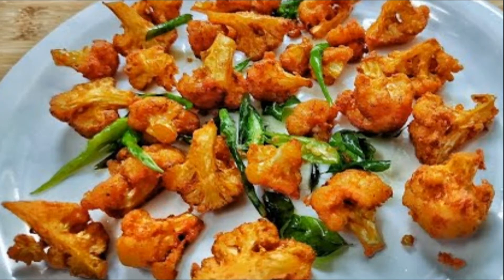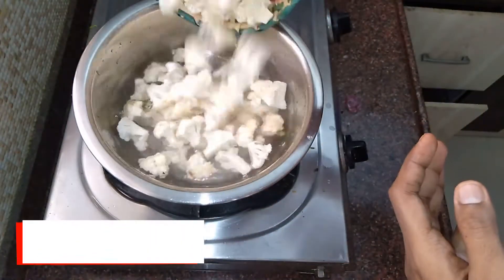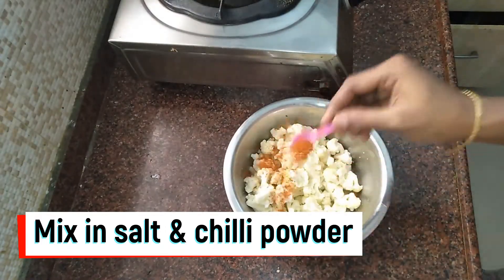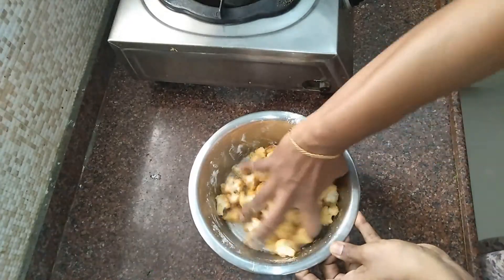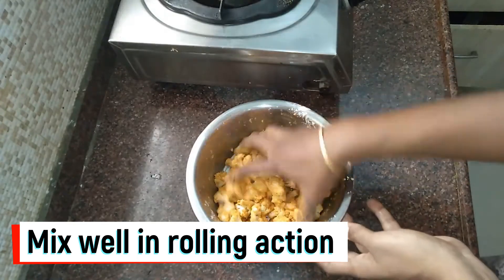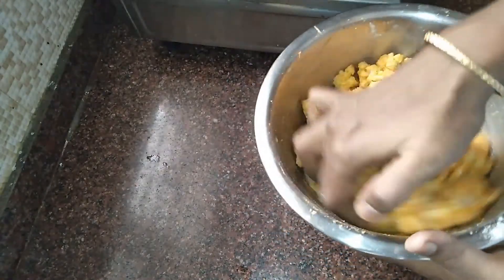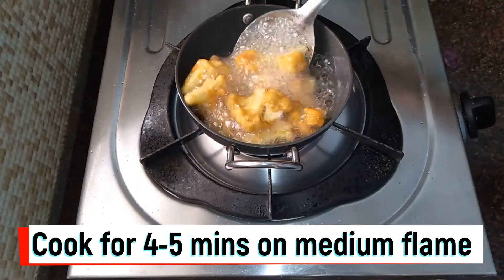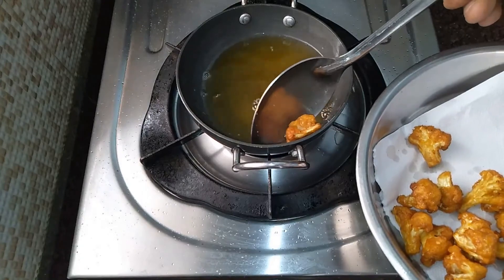Gobi 65 in Tamil | Cauliflower 65 in Tamil | Crispy Cauliflower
Ingredients
Cauliflower - 1 small
Raw rice flour- 2 tbsp
Bengal gram flour - 1/4 cup